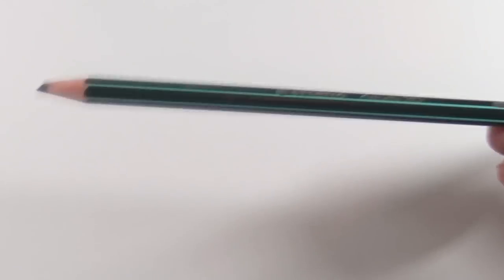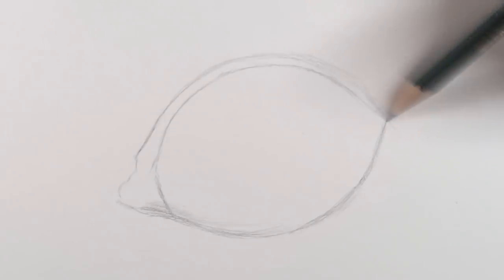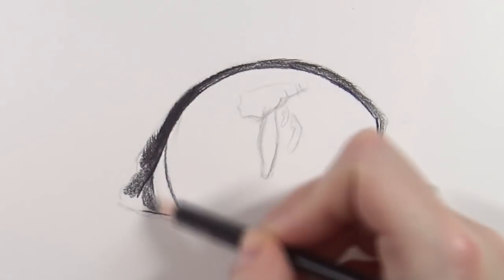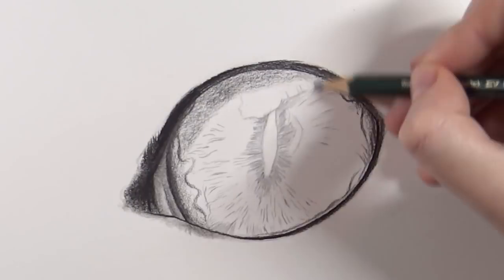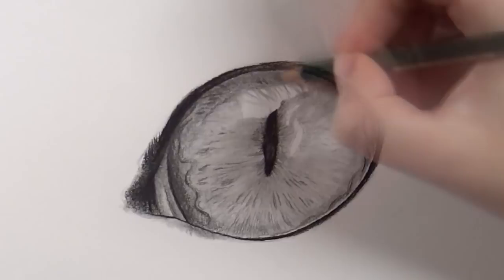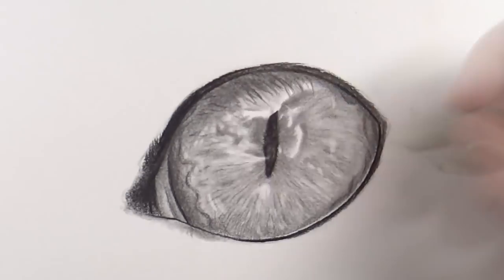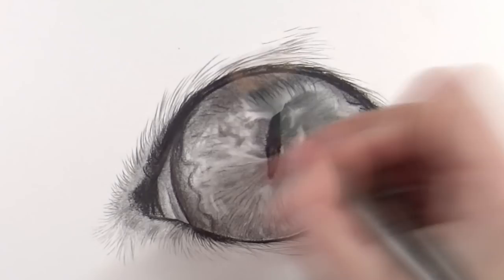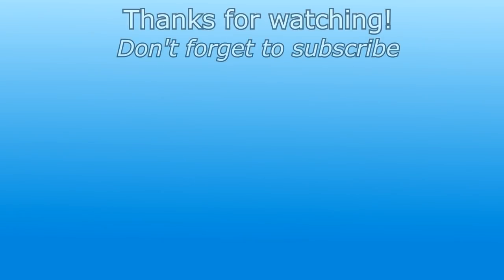The importance of black and white | Cat eye drawing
If you want to work realistically in color, but struggling with achieving the right effects: Practice black and white! In this video I am explaining what helped me and I'm drawing a cat eye.

MATERIALS:
- Cretacolor Nero extra soft charcoal pencil
- 4B stabilo graphite
- 2B Faber Castell 9000 pencil
- Canson 1557 paper 180grams
- Tombow mono zero eraser
- Kneaded eraser
- Dotting/indenting tool